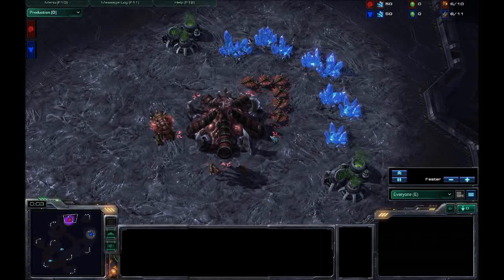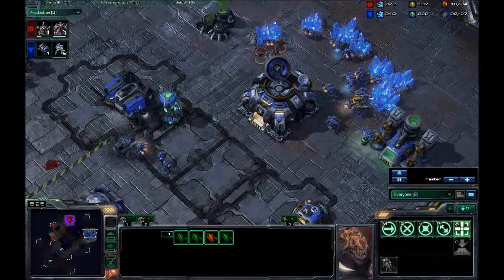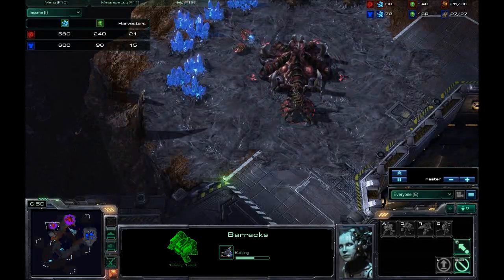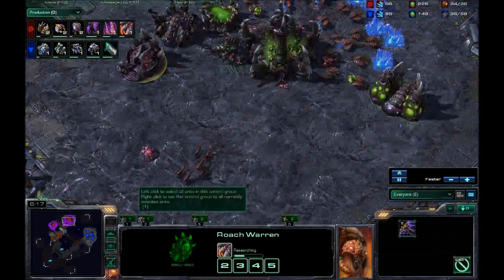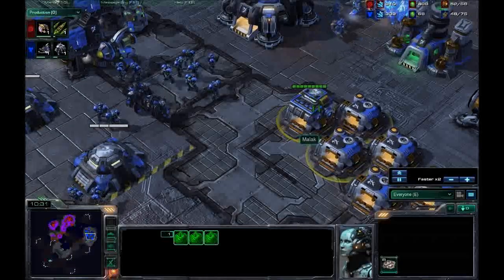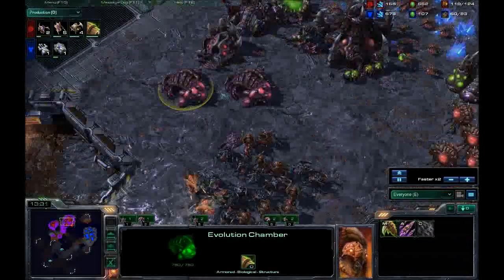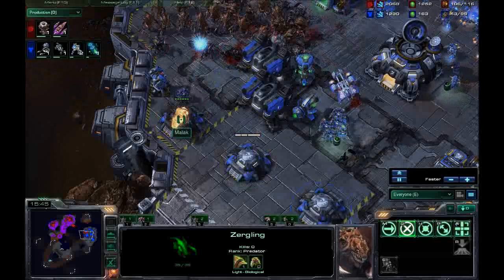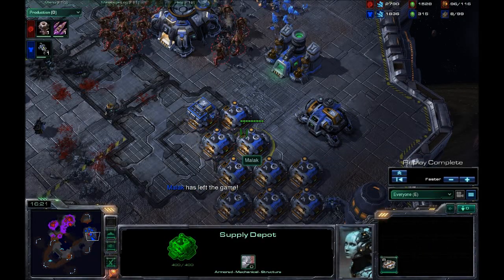Bronze league madness!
I don't get it... I came into this game against a slightly favoured-what happens? Find out by WATCHING IT YOU FOOL! Jk love you guys